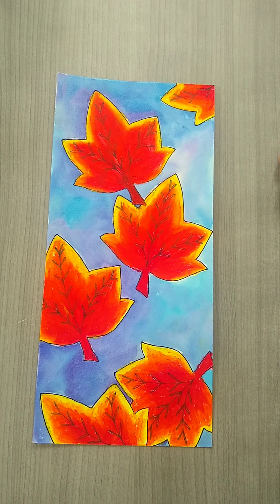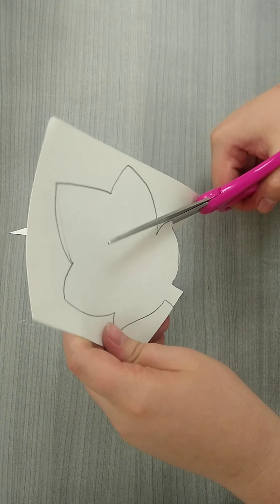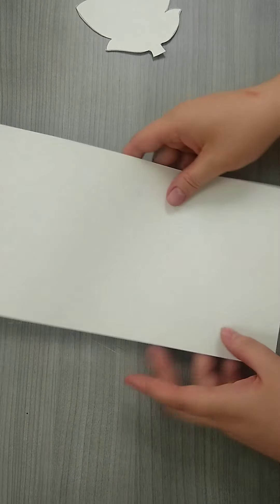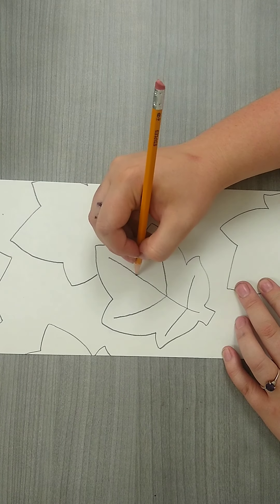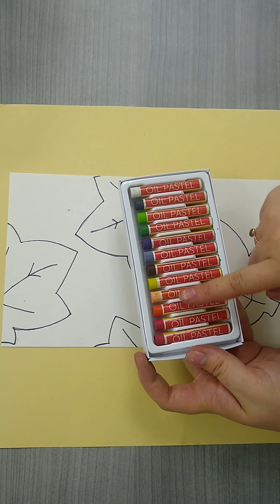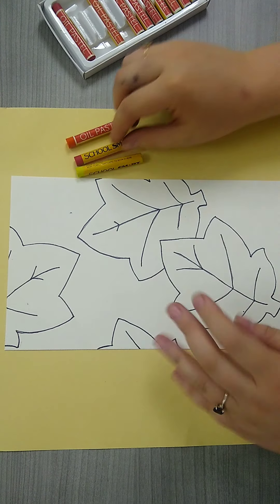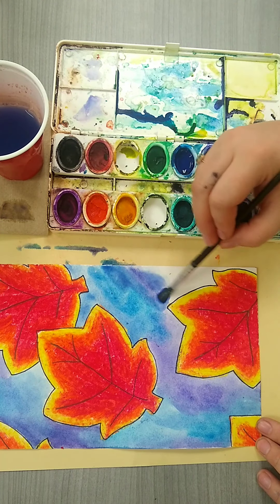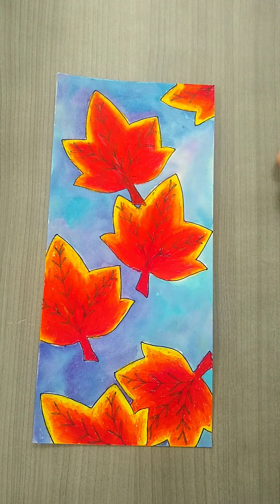3rd Grade Falling Leaves 🍁🍂 - Watercolor and Oil Pastel